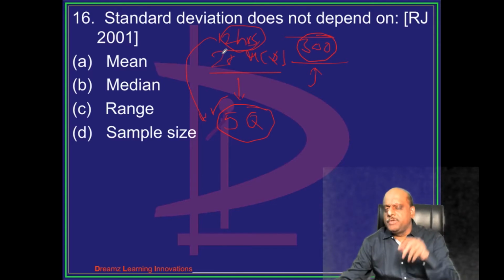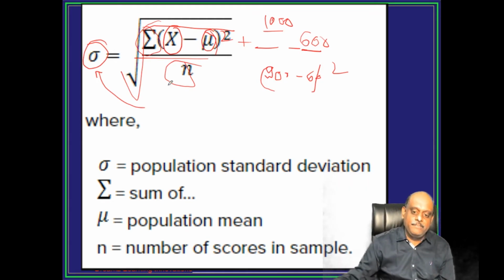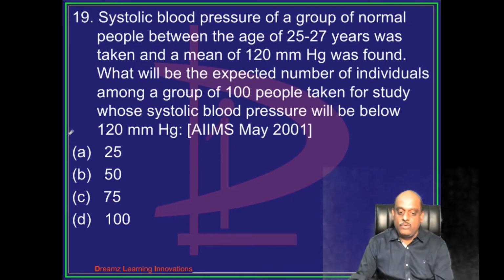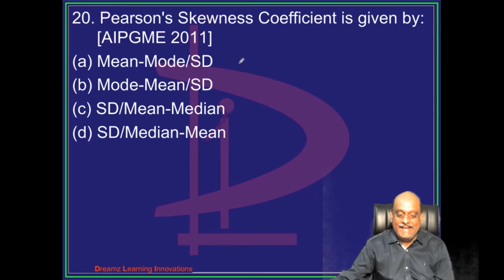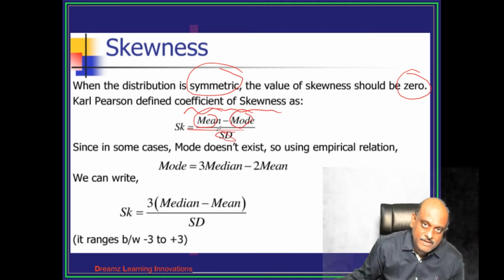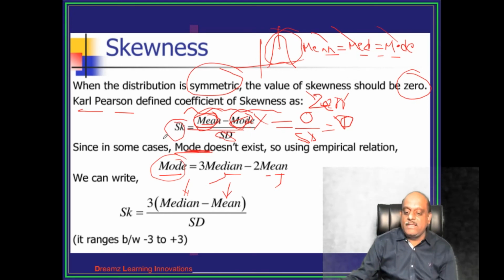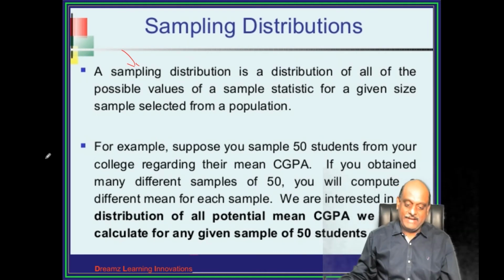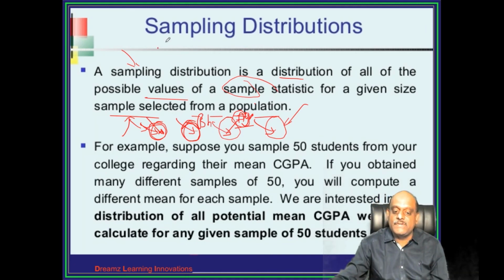NEET PG 2021 Coaching Biostatistics Part 07 to Join Video Library